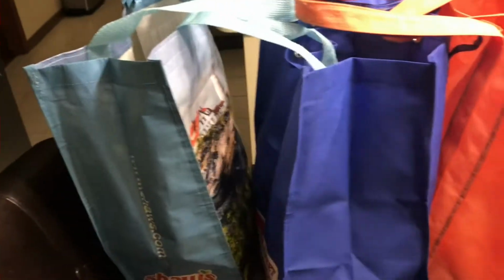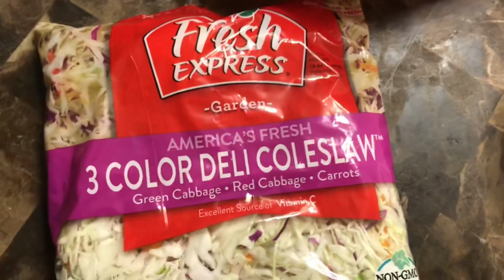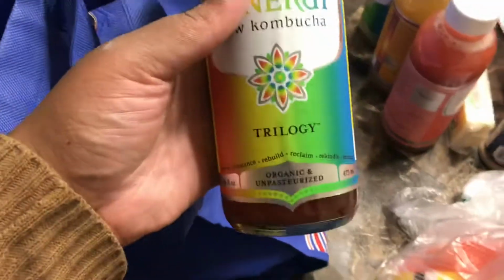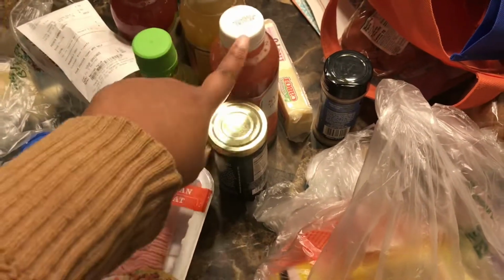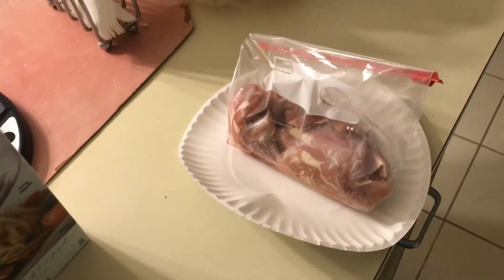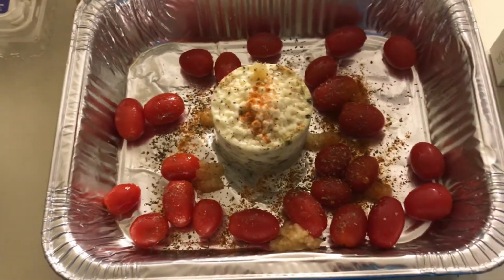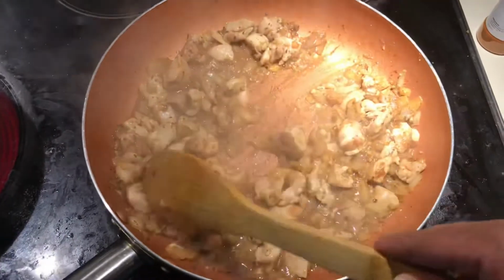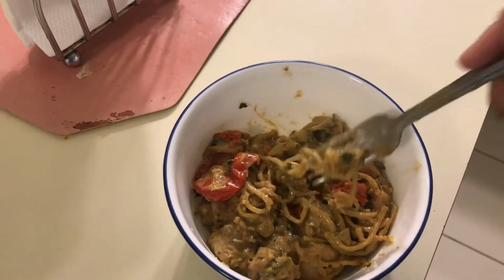Cook With Me & Weight Loss Update!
- Weekly grocery haul
- Dinner meal prep
- Weigh in for last Monday of April

For up to date info and more posts about weightloss check out my IG!!